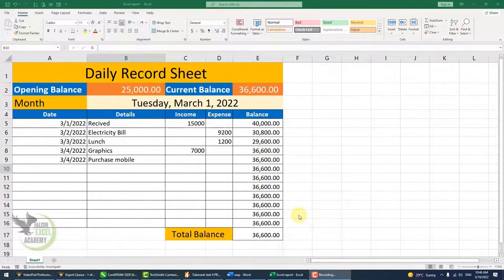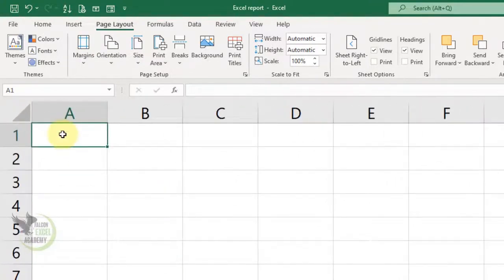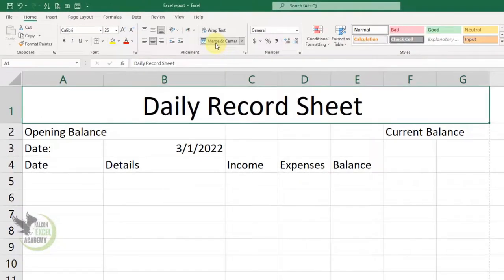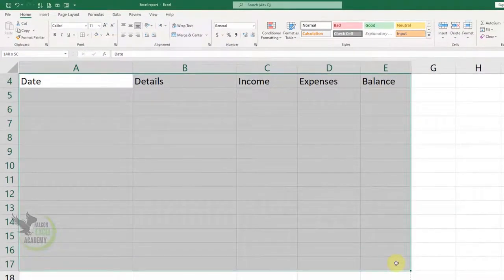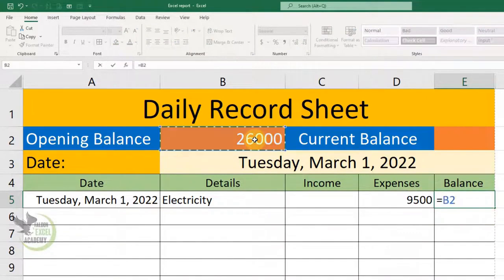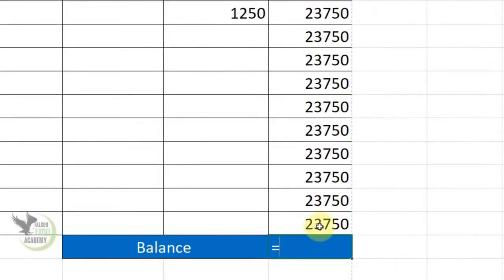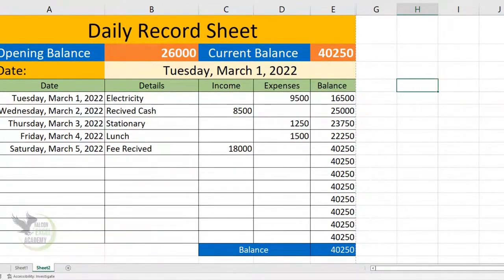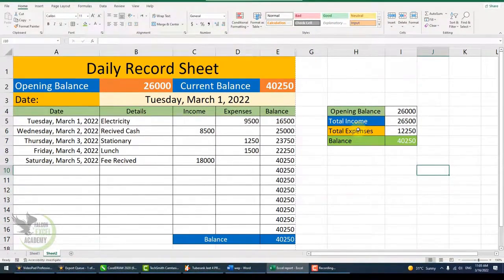How to Create Daily Income & Expense Sheet in Excel | MS Excel Full Course Lecture 32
In this video, learn how to create a Daily Income and Expense Record Sheet in Microsoft Excel step by step. This is Lecture 32 of the MS Excel Full Course, designed for beginners and professionals who want to manage finances easily.

You will learn how to track daily income, expenses, and balance automatically using Excel formulas and simple techniques.

In this tutorial, you will learn:
✔ Daily Income & Expense Tracking
✔ Automatic Balance Calculation
✔ Simple & Advanced Excel Formulas
✔ Clean and Professional Sheet Design
✔ Easy Method for Personal & Business Use

This Excel tutorial is perfect for students, office workers, freelancers, and small business owners.

🔥 Master Excel and manage your finances like a pro!